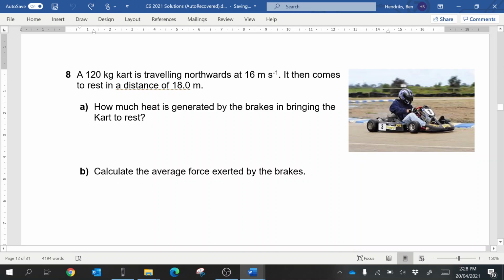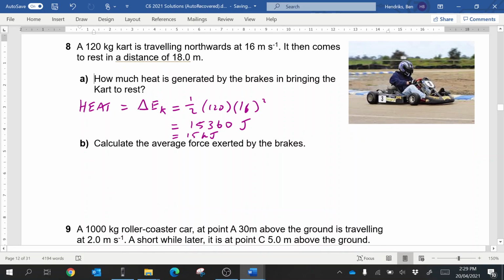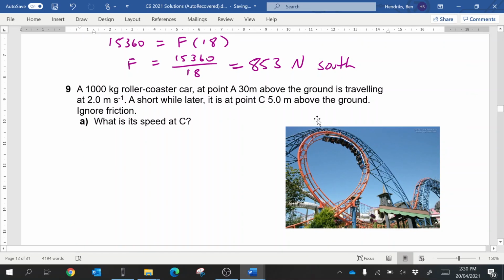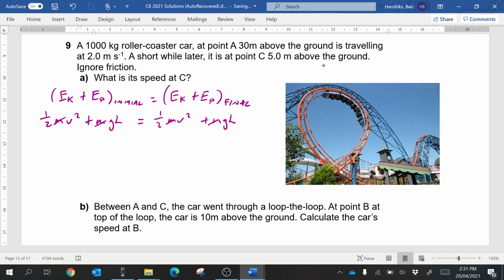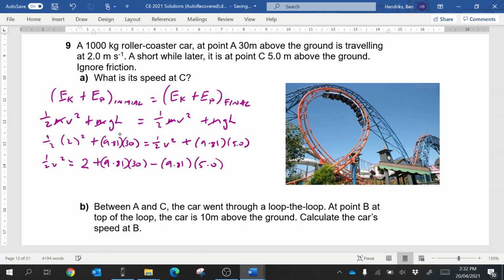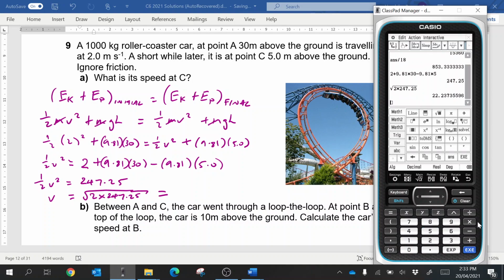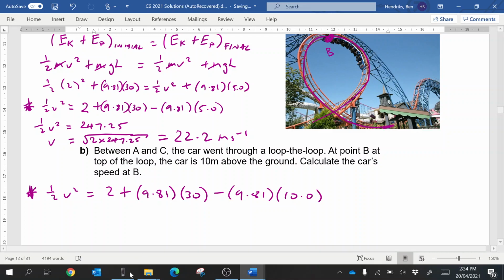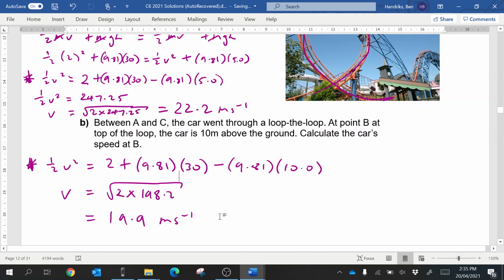6 12 Conservation of momentum examples 8 and 9